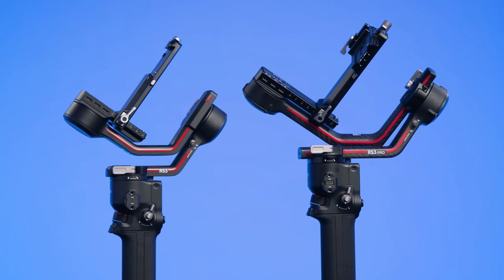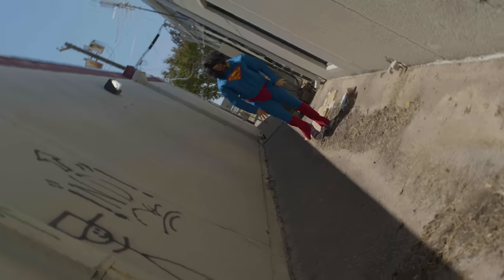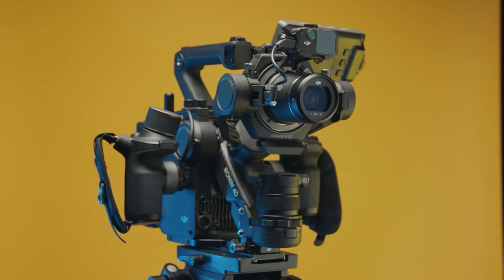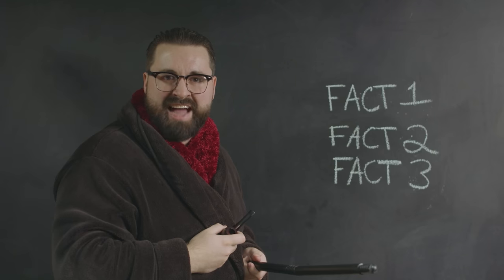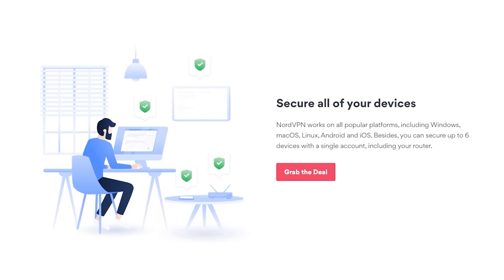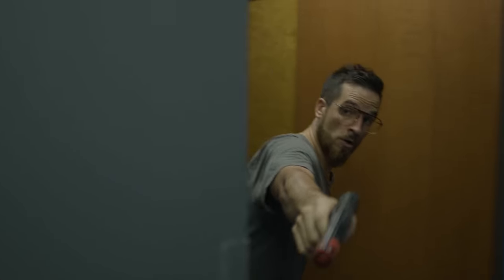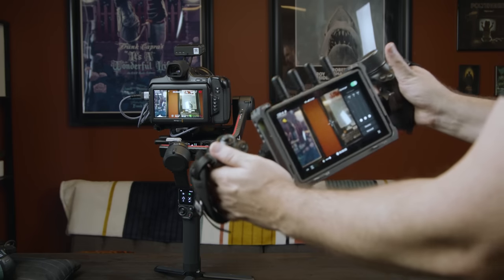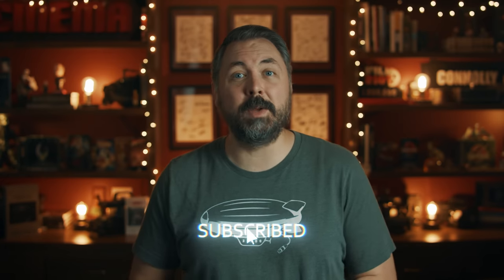DJI RS3 & RS3 PRO REVIEW | Best gimbal you can buy?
It's risk-free with Nord's 30-day money-back guarantee!

Envato - 50 Million Resources for $10: